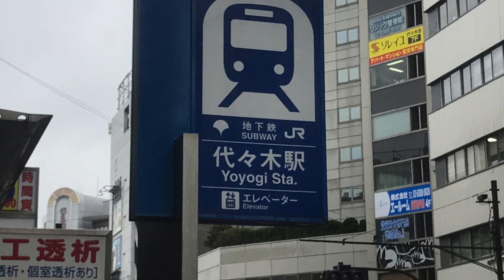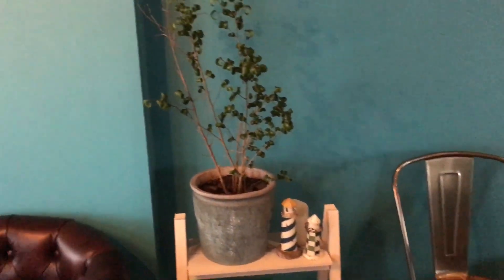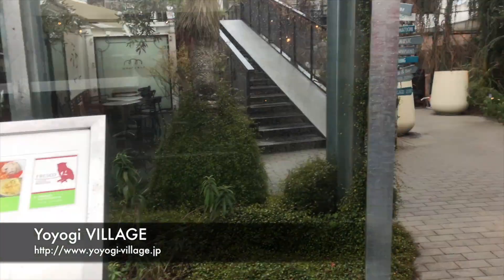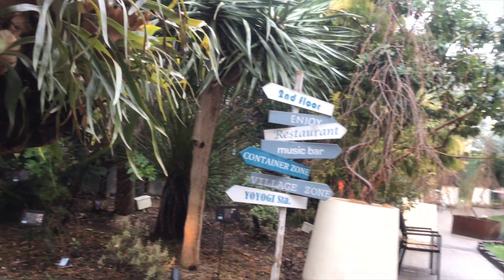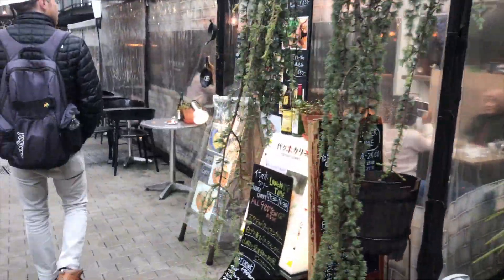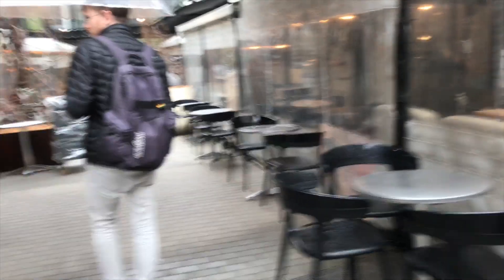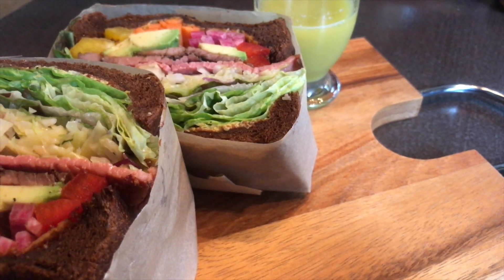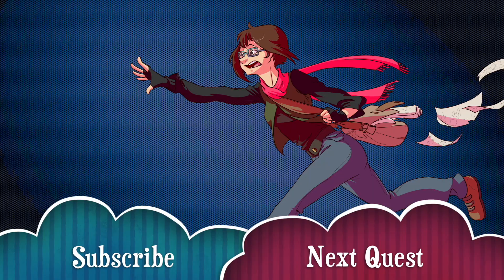Yoyogi "Fat Sandwiches, and Weird Friends" - The Yamanote Trail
Come on a trip to Yoyogi, an oft overlooked station that might be a better place to head to Yoyogi park from than Harajuku station. So far this place has the best sandwiches.

Ramen Quest is an international explorer constantly on the go for the next big adventure in Japan or around the world!